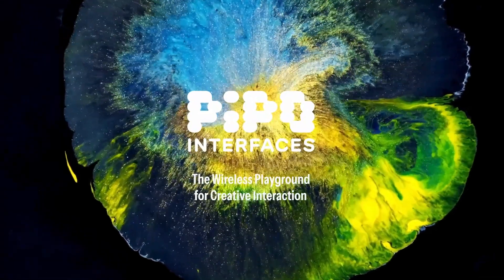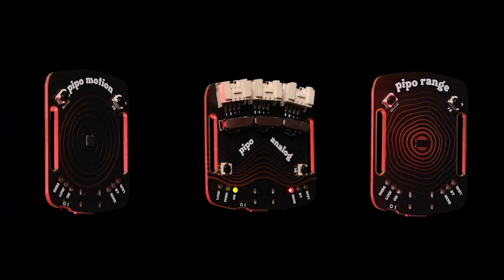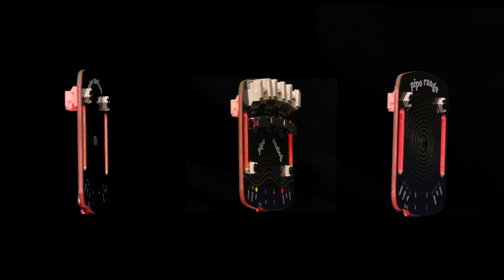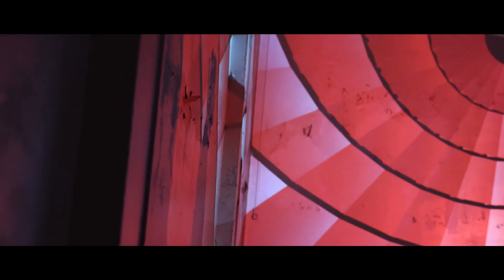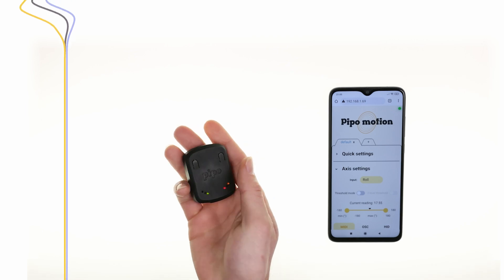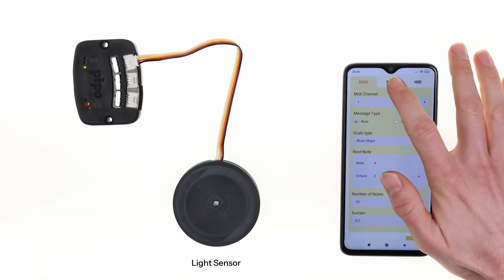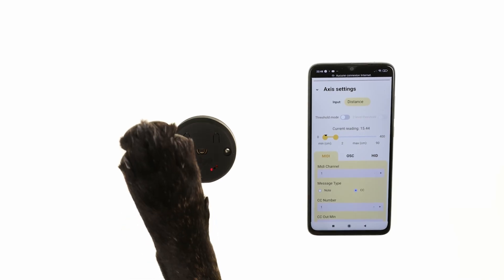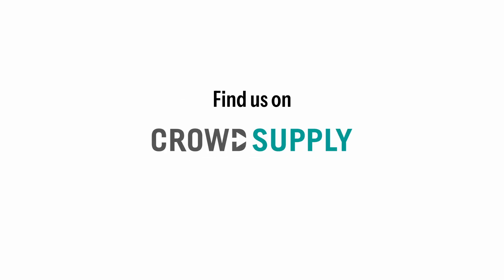Pipo - Wireless MiDi & OSC sensing for creative applications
Pipo modules create a new playground for wireless sensing and real-time audiovisual interaction.
They simplify the connection between people, physical objects, and digital creation by turning sensors into standard OSC (Open Sound Control) or MIDI devices in seconds.
This plug-and-play bridge between hardware and audiovisual software accelerates and expands your creative potential.